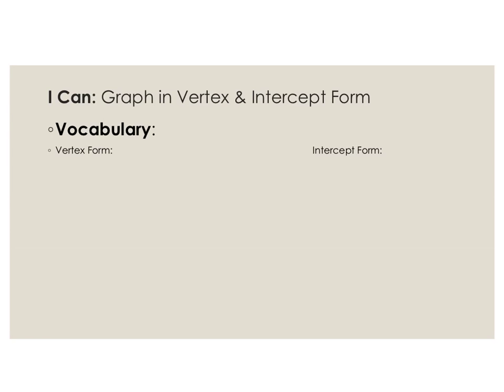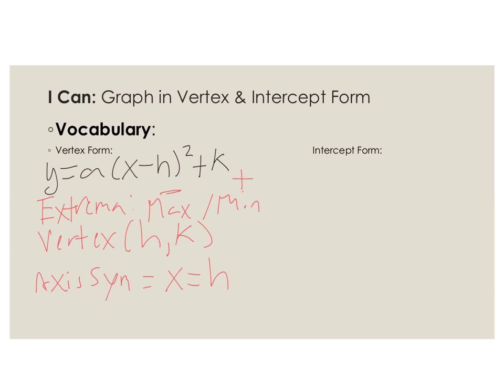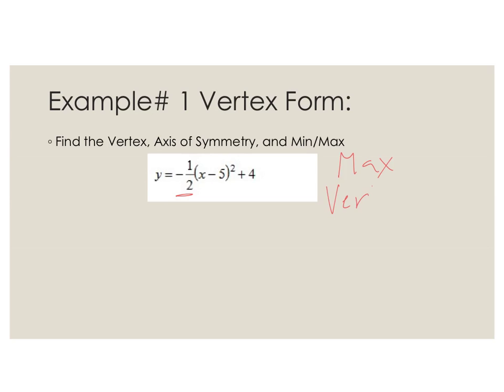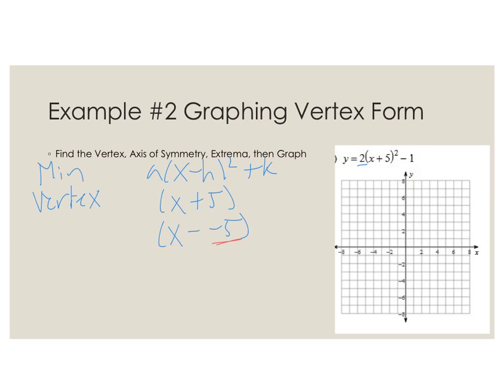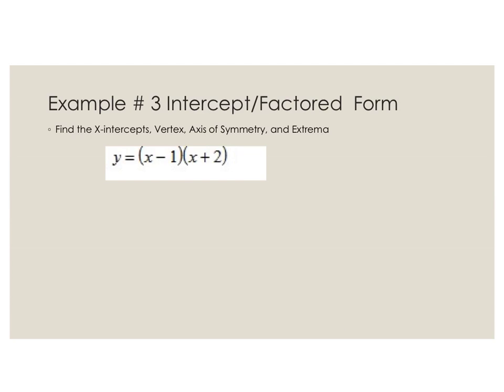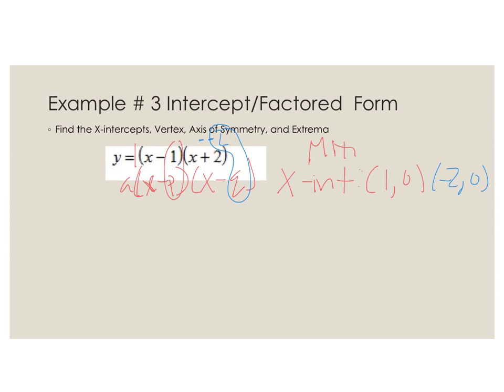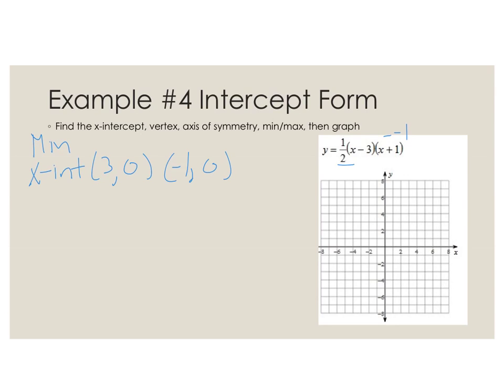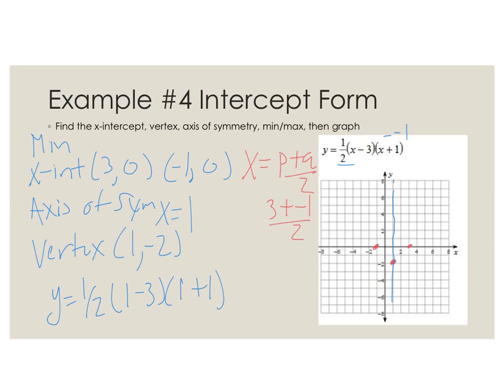2 1 2 intercept and vertex form